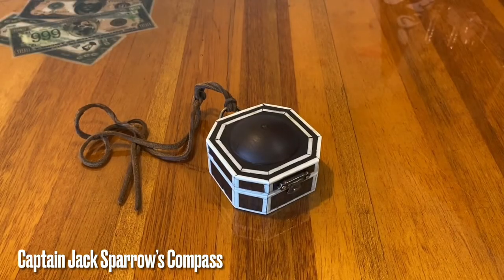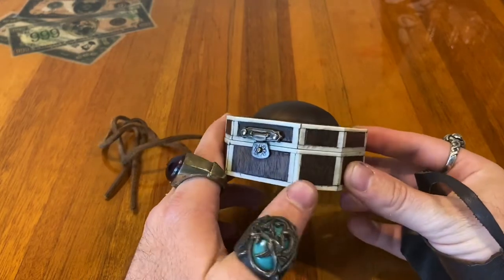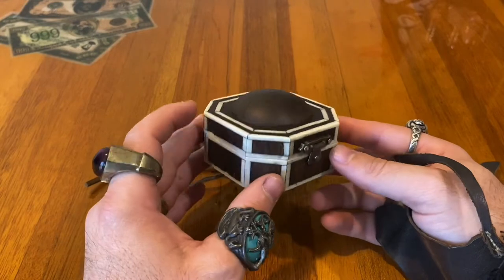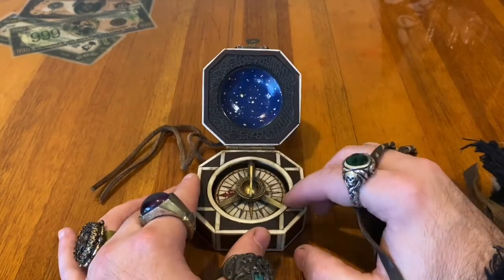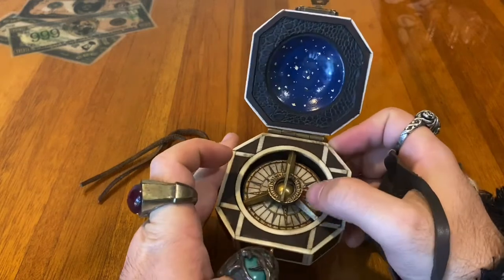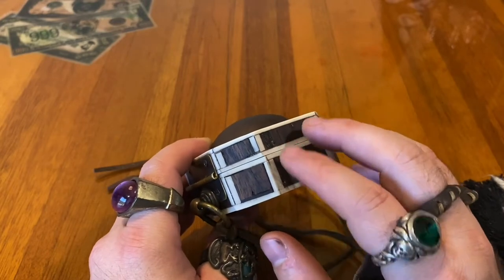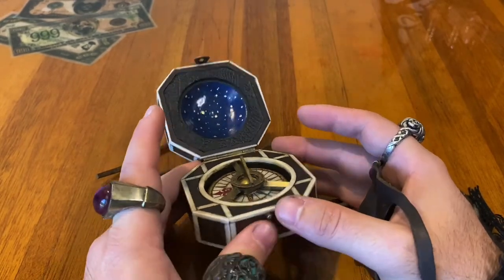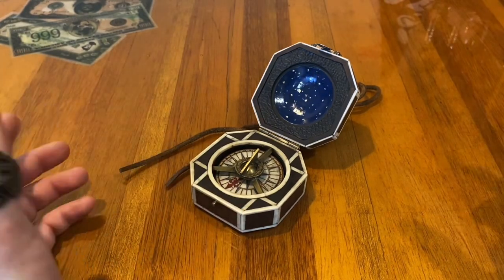Captain Jack Sparrow’s Compass Replica from Pirates of the Caribbean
A brief walk through of my Replica, handmade Pirates of the Caribbean Compass. A hell of a lot of work but a fantastic result.

Instagram at @thecbstudio
Facebook at CB Studios Cosplay